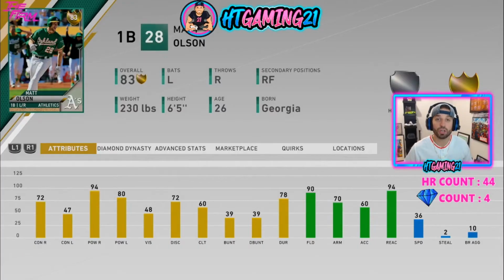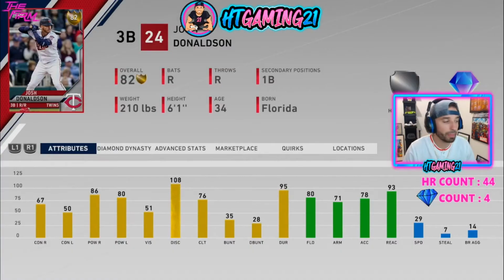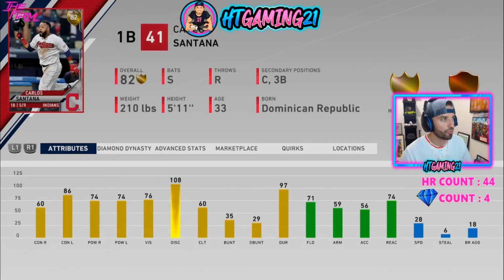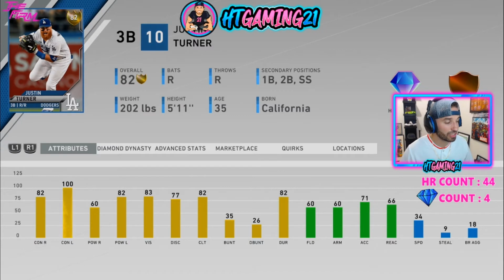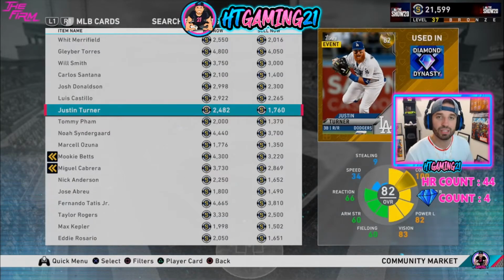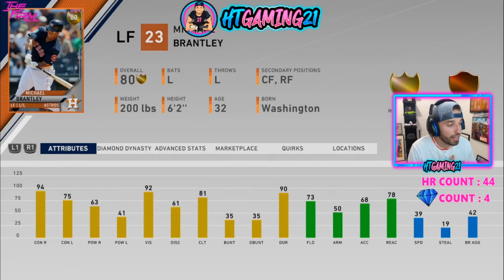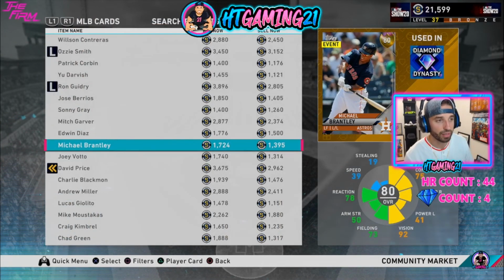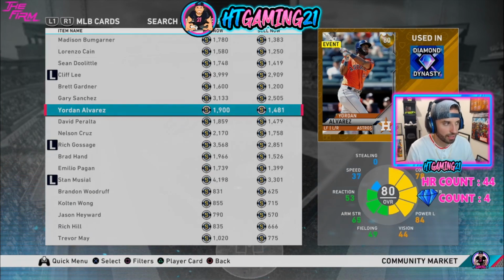BEST LOW BUDGET STUDS FOR YOUR DD SQUAD! MLB THE SHOW 20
Here are some great low budget studs to help you build your diamond dynasty team! let me know what you guys thing and if i missed anyone.